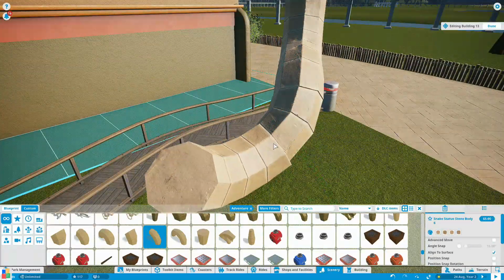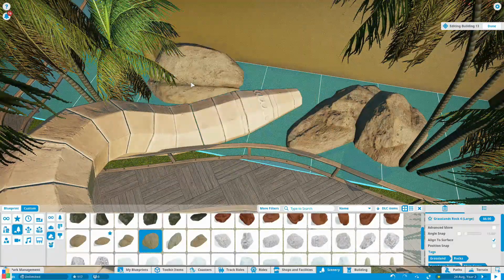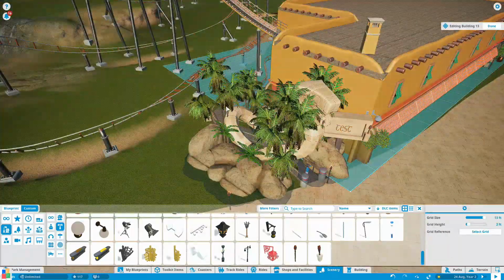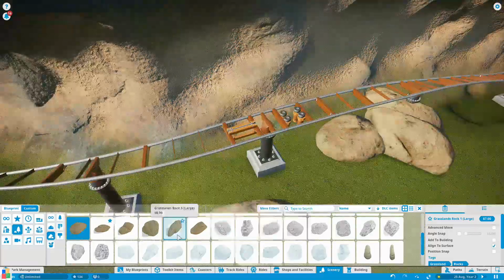Lets play Planet Coaster - Islands theme park episode 3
We continue the work on our new Islands theme park in our world area, with a new mine car swinging coaster installed next to our RMC, we go down the family route for this coaster experience!

get involved we want to hear your names and suggestions for the park.